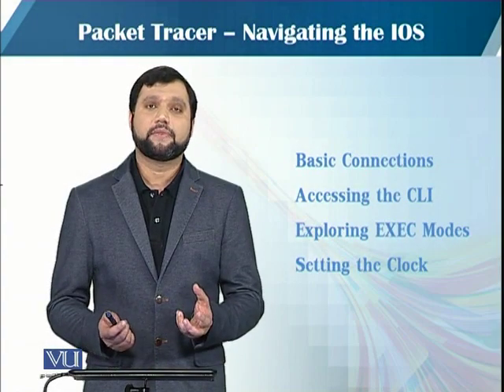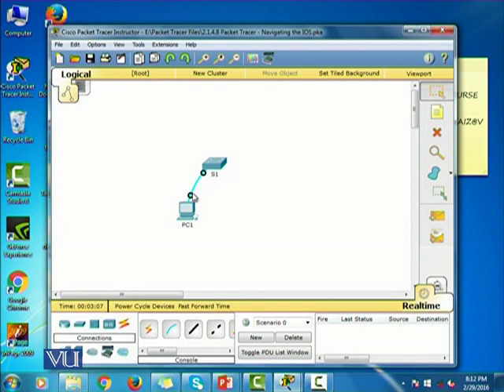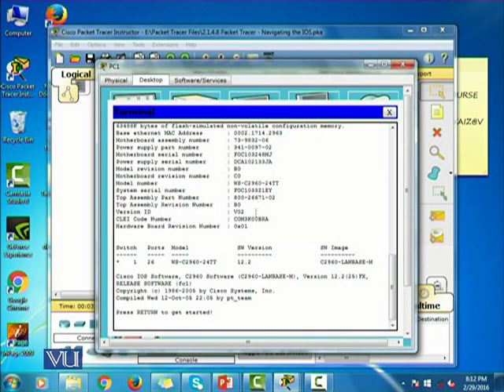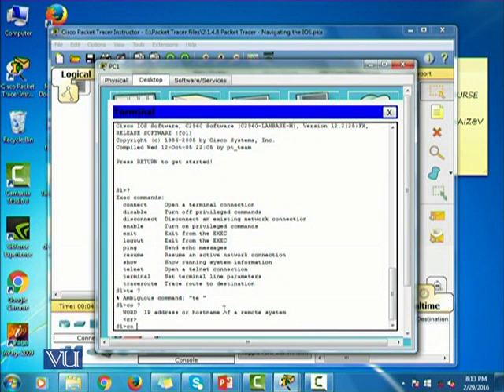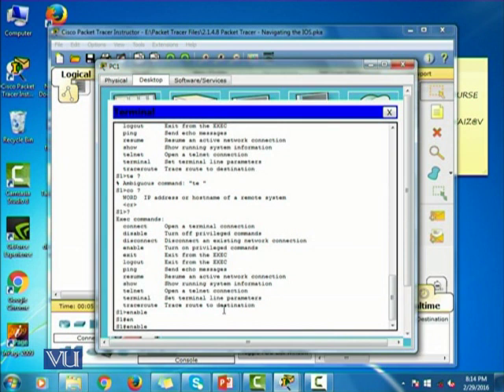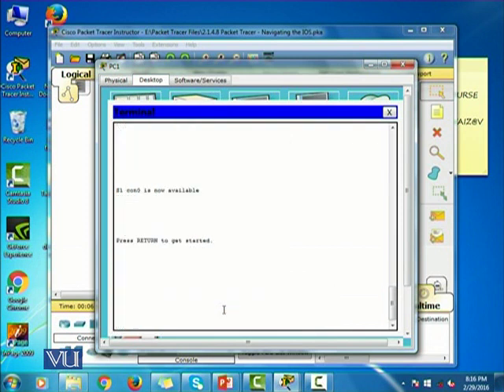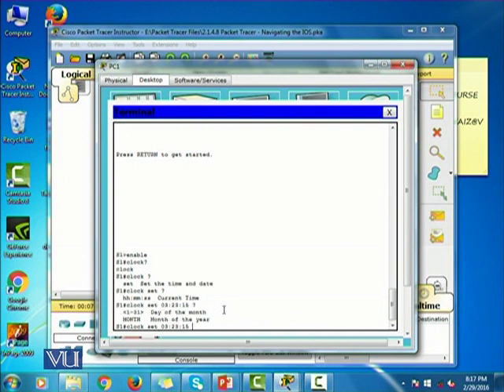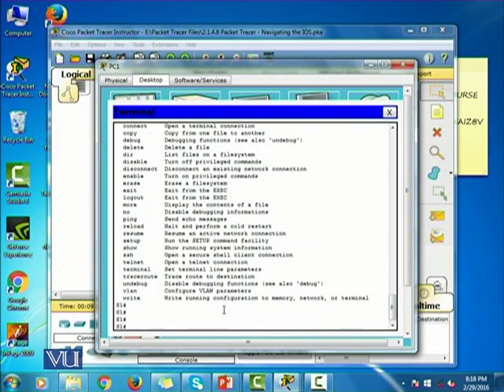CS407_Topic040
Topic: 40